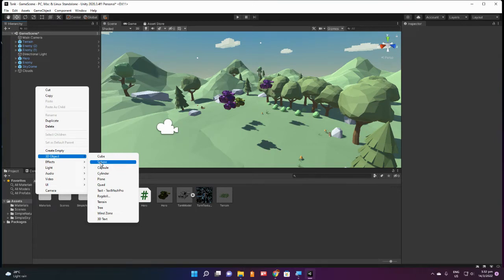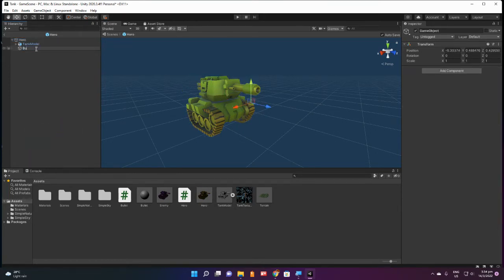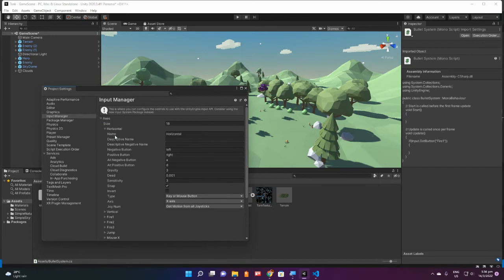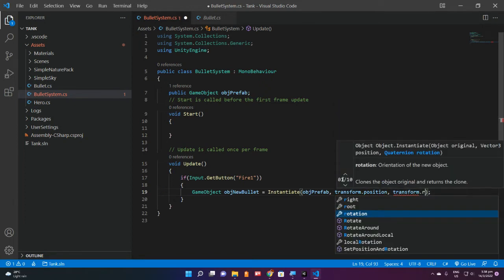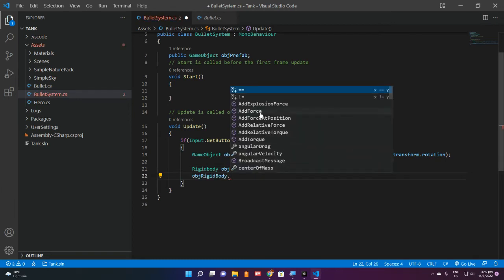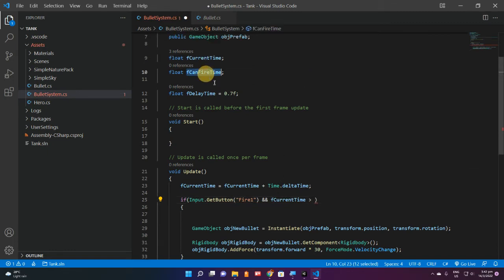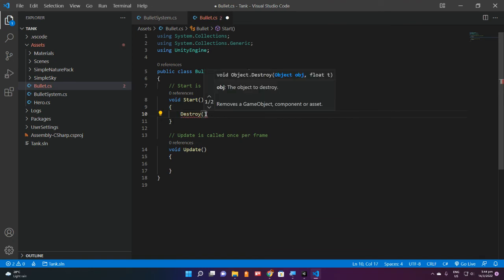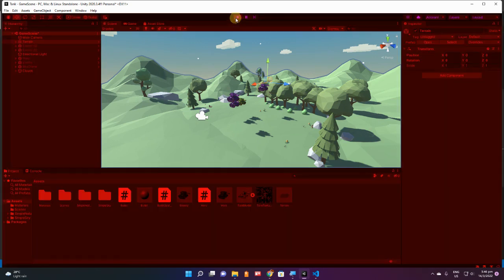Unity 06 Instantiate Bullet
In this video, you will learn to add prefab to your script and instantiate it onto the scene.